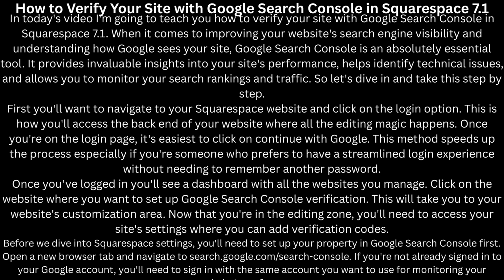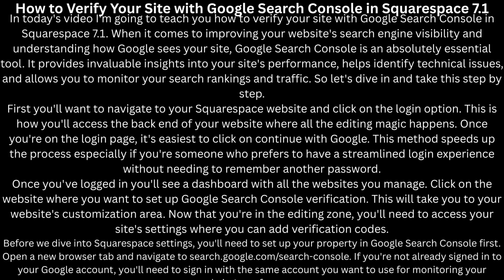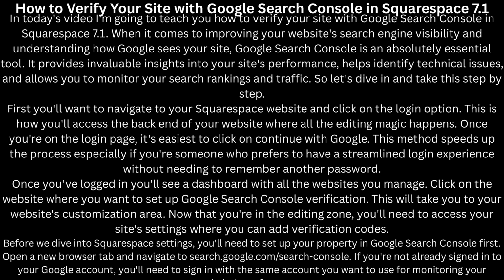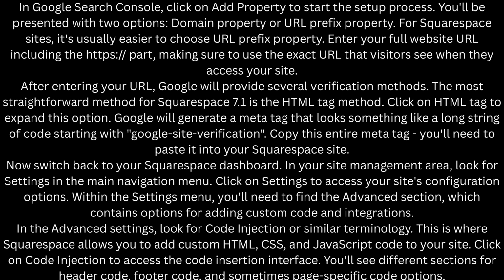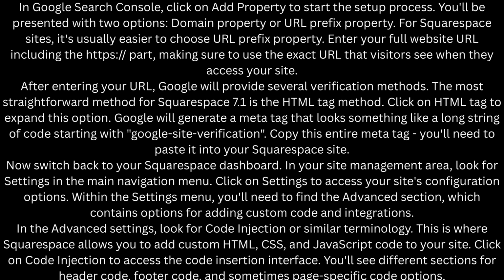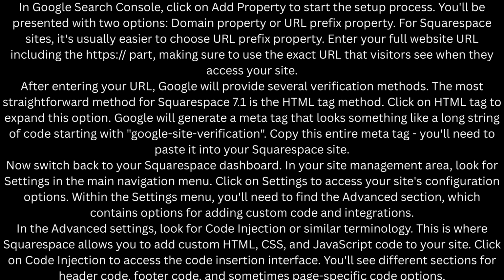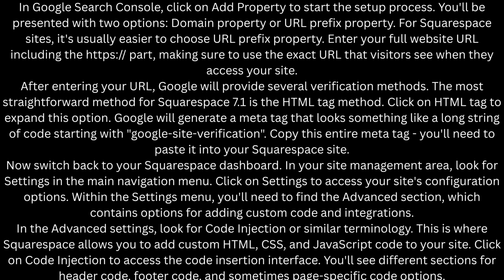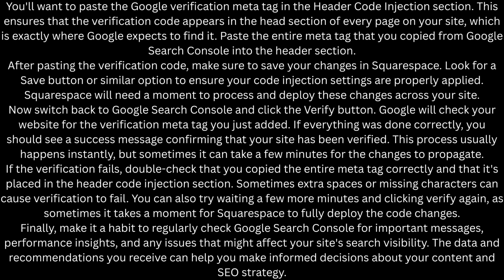How to Verify Your Site with Google Search Console in Squarespace 7.1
Learn how to verify your site with Google Search Console in Squarespace 7.1 with this step-by-step guide. Whether you want to improve SEO, track search performance, or monitor indexing, this tutorial will show you how to add your verification code and connect your site. Perfect for beginners, bloggers, and business owners, you’ll discover how to use Google Search Console with Squarespace 7.1 to boost visibility and grow your website traffic.